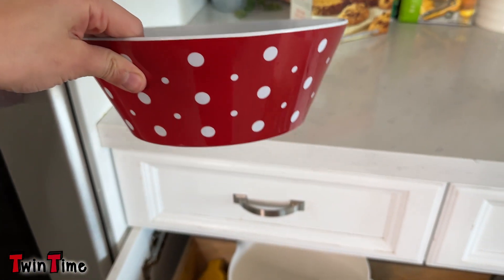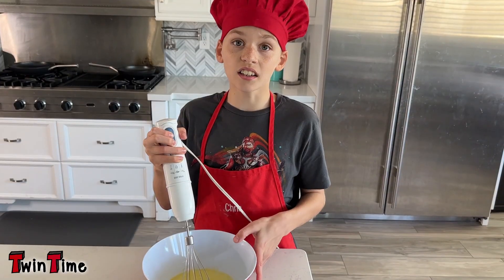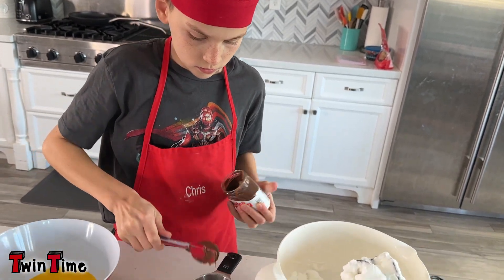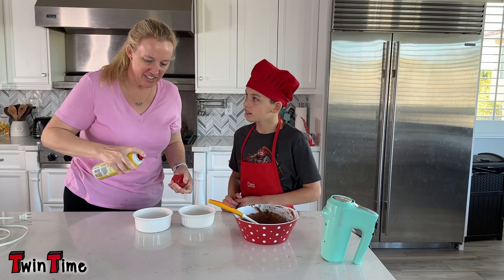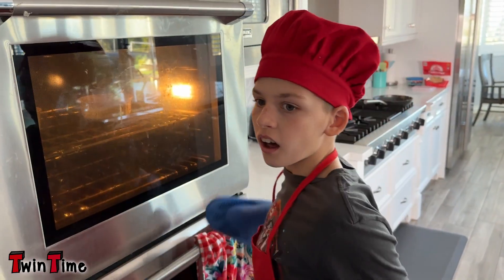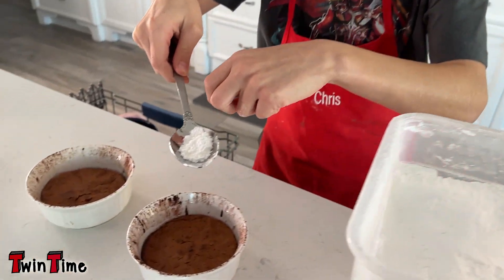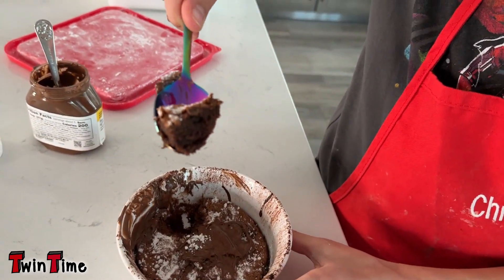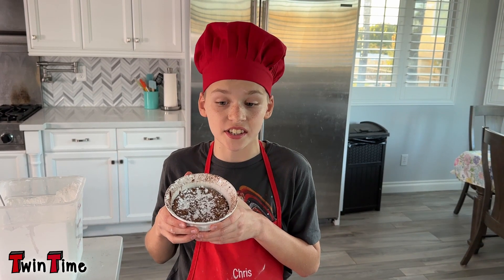Nutella Souffle Recipe - SO YUMMY!!!!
If you like Nutella, you will want to try this recipe!  It's so easy and so good!!
Be sure to head over to our Instagram accounts to leave us your comments!